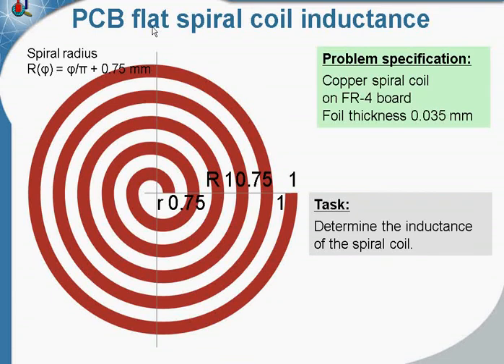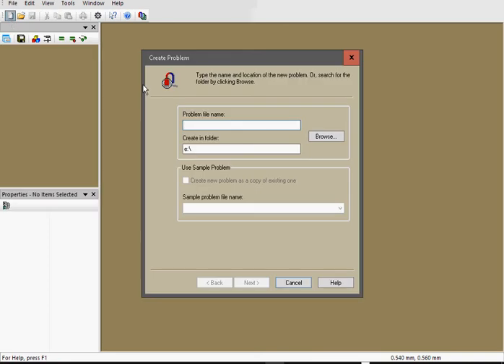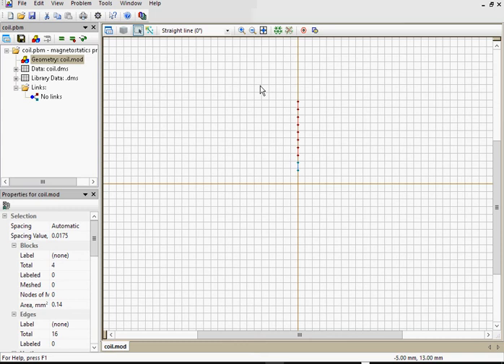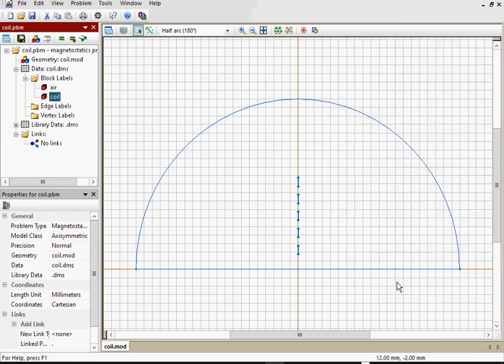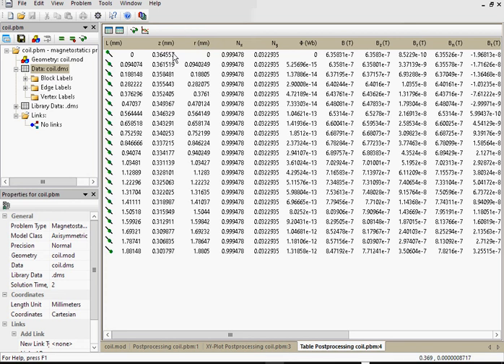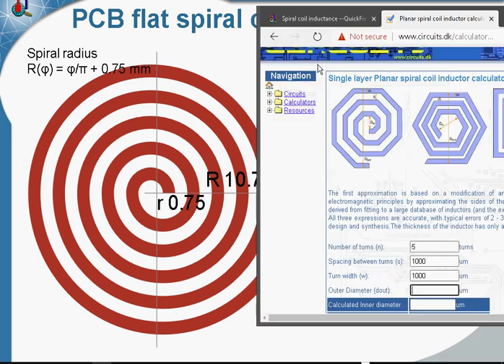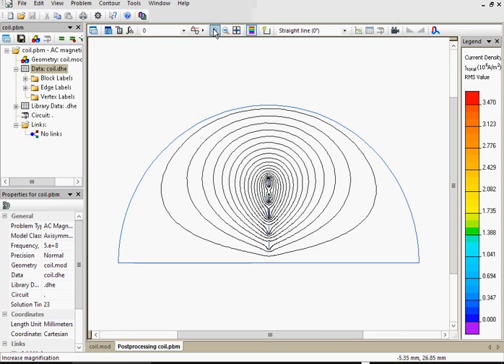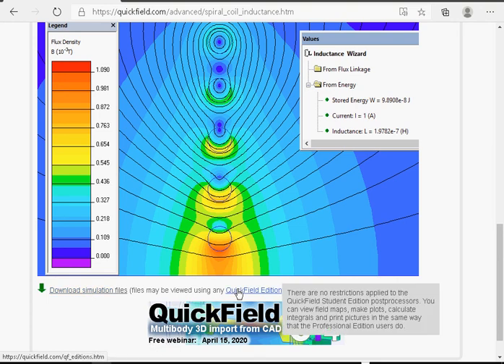PCB design with QuickField Part 2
Free webinar on August 28, 2020

During this webinar we will discuss different aspects of printed circuit board design.
See also: PCB traces impedance calculation with QuickField.

Read presentation (in PDF format) and see the examples in full detail
Flat spiral coil inductance
PCB hatched ground plane electrical resistance
PCB ground plane heating
Microphone PCB thermal analysis 3D
PCB via capacitance
Dip socket capacitance 3D